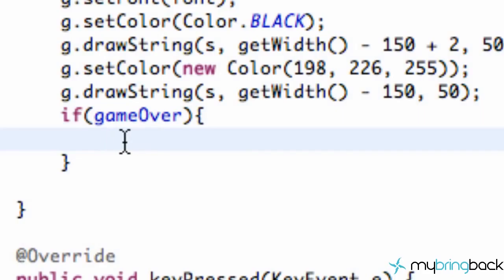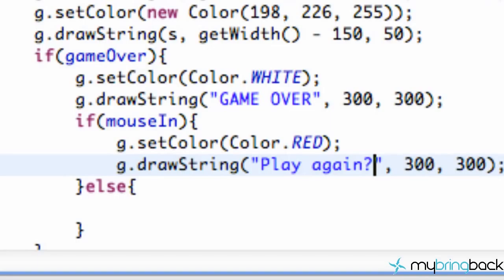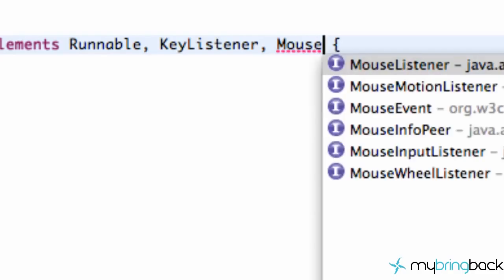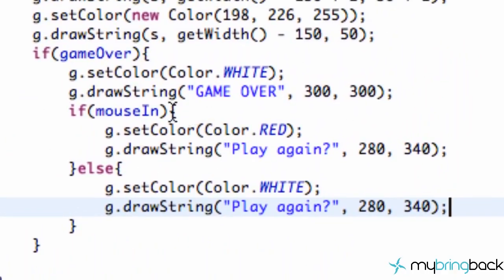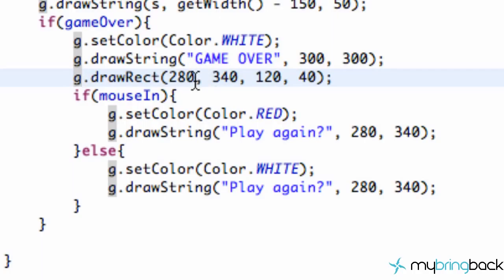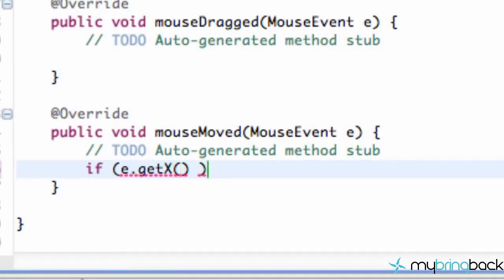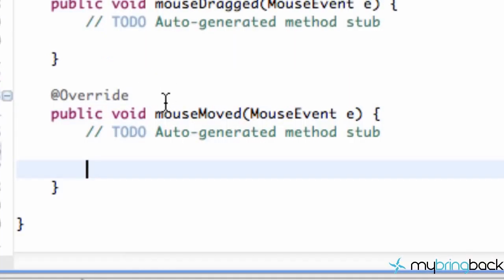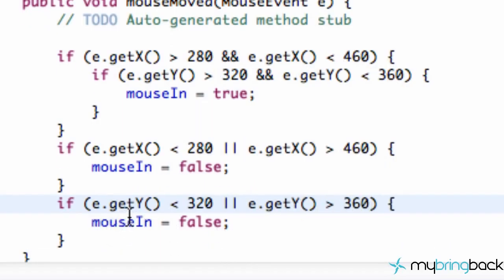Learn Java 2 37 Game Applet Creating a Menu w Mouse Motion